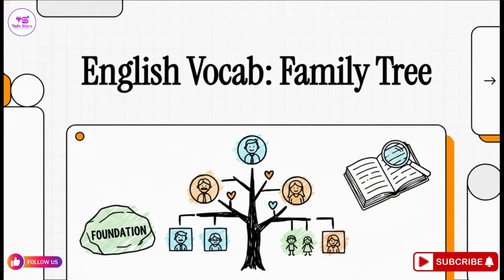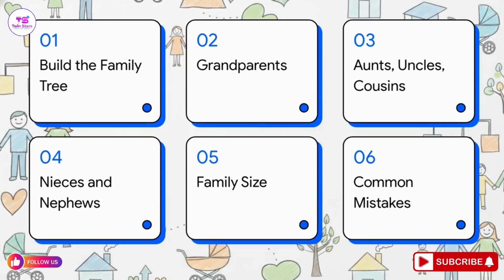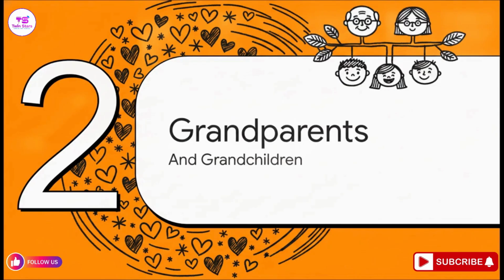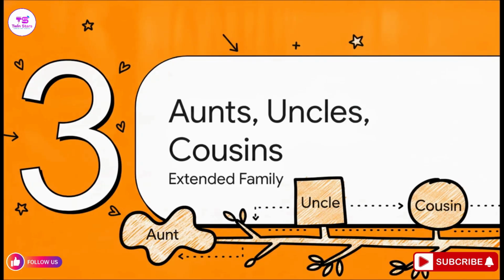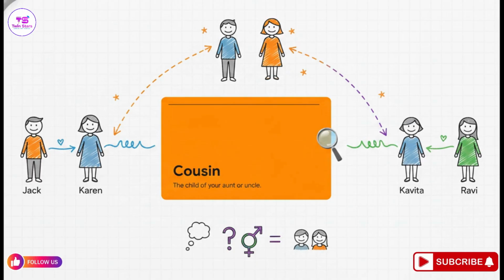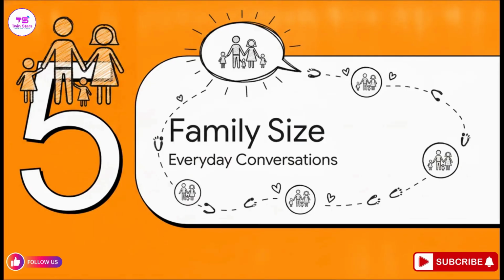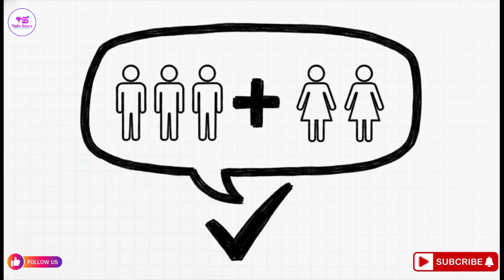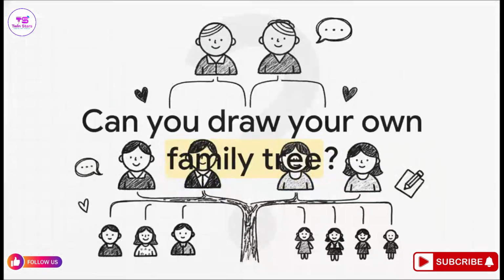Family Words (English Vocabulary in Use)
Let's learn family words in this video.